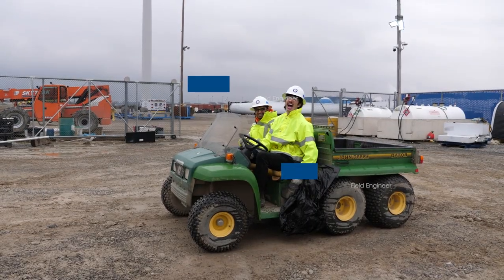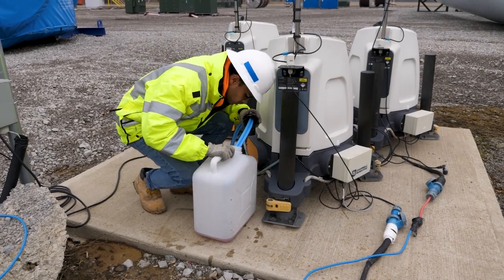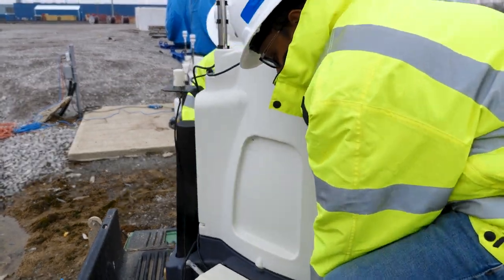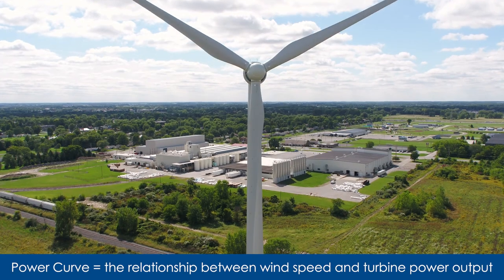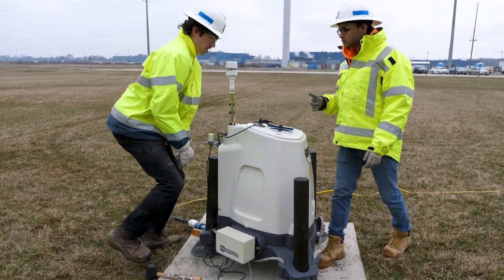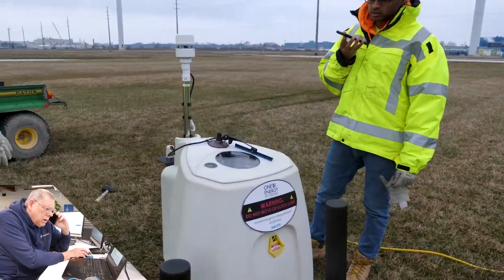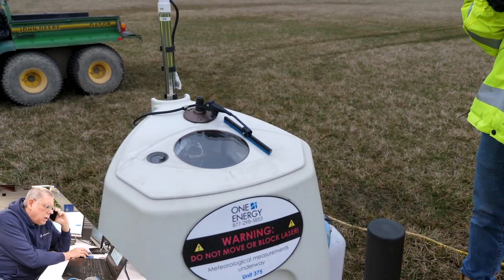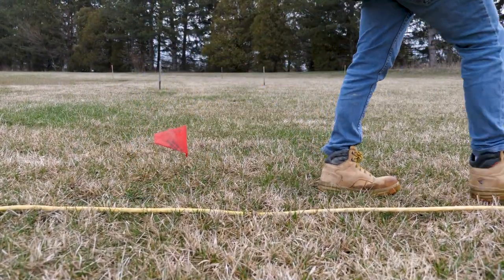LiDAR Deployment | A Day in the Life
For this A Day in the Life episode, we get an inside look at the One Energy Project Planning and Technology (PPT) team’s latest research and development project.

Watch as PPT members Kurt Lutz, Darshan Bhosale, and Kevin Padgett work together to deploy a LiDAR at the North Findlay Wind Campus to measure on-site wind speeds and direction.

This experiment should help us:
- better understand how our wind turbines are performing after installation
- use that information to better model our energy yield estimates

Keep an eye out – we may have a follow-up episode about our findings in the coming months!

One Energy is an industrial power company. We provide energy solutions, including Wind for Industry® and ManagedHV® projects, to empower large industrial customers.